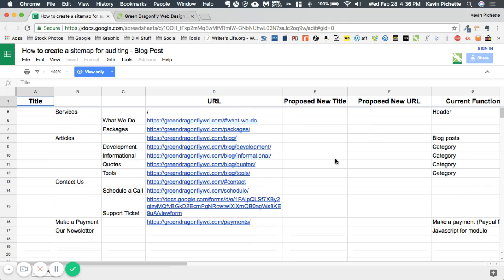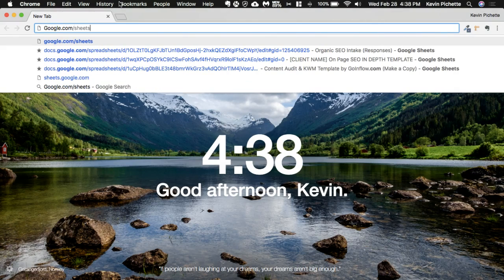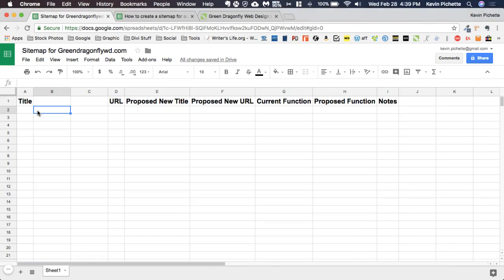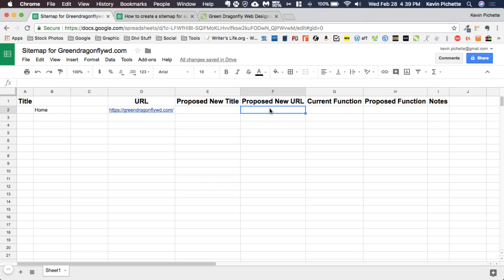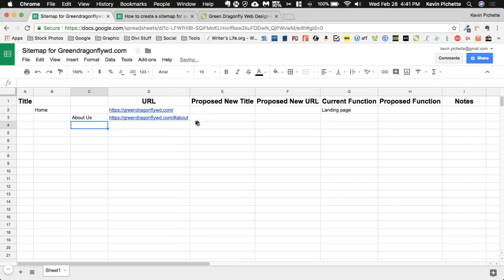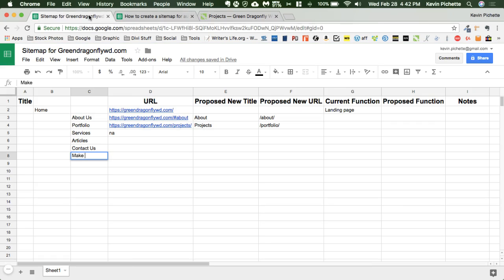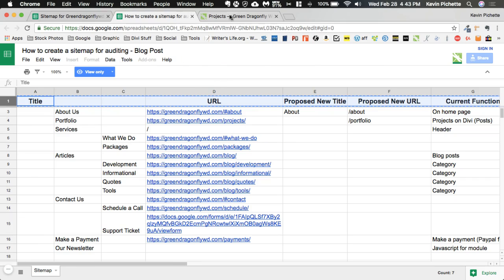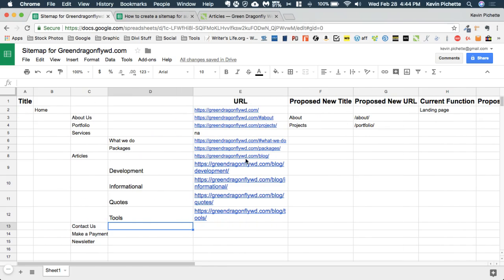How to create a sitemap for auditing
Creating a simple sitemap from a current website.